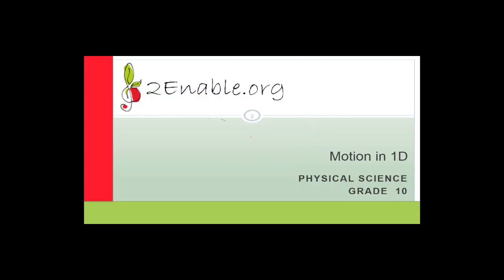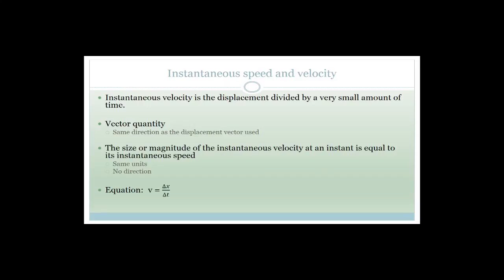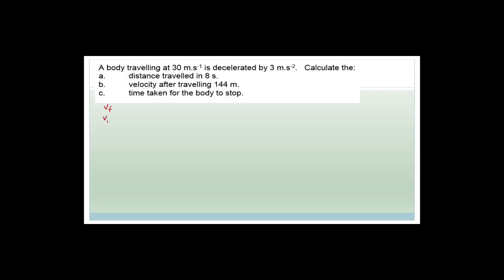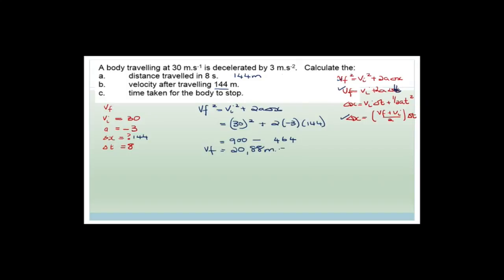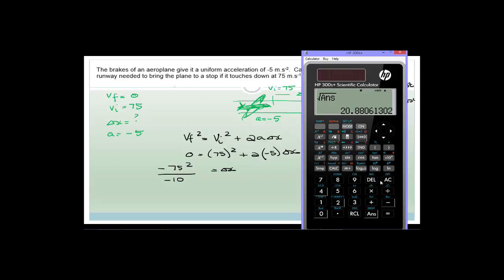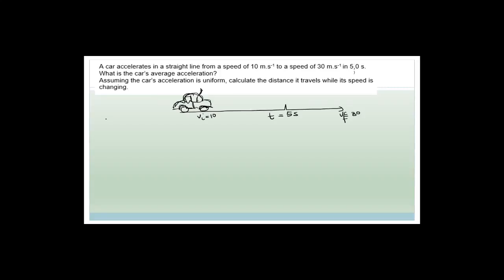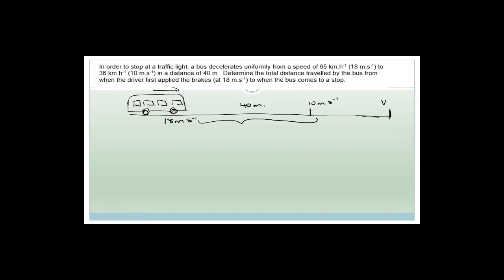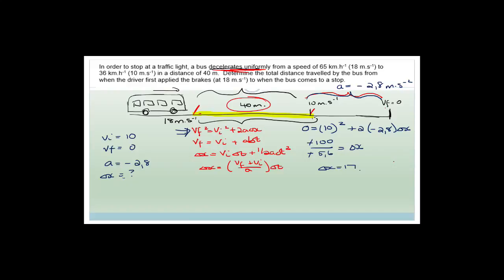Motion in 1 D Week 27 Revision